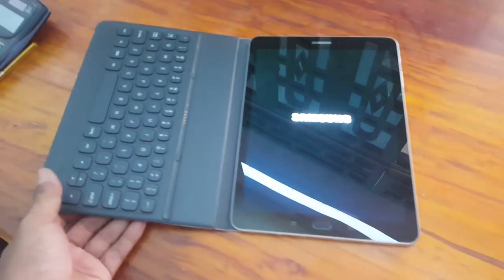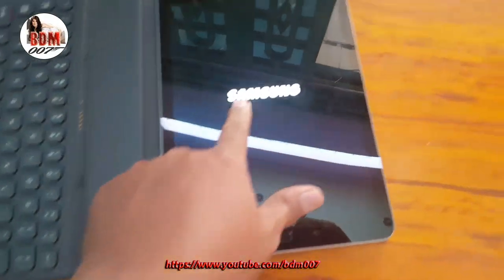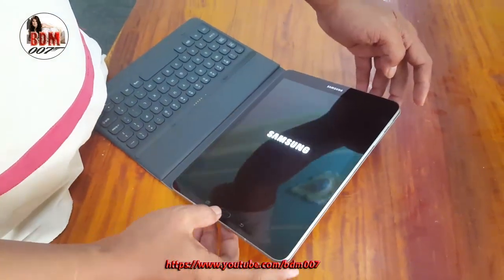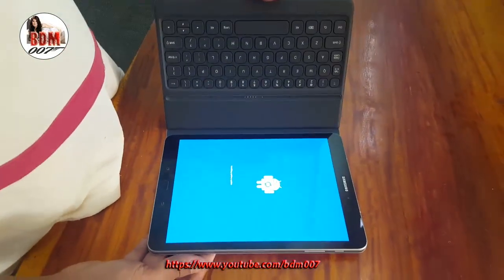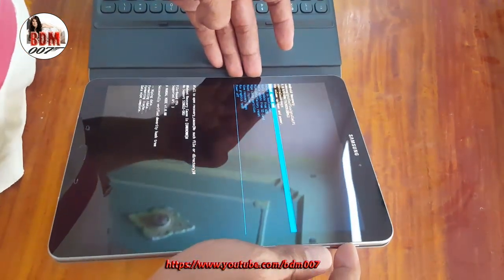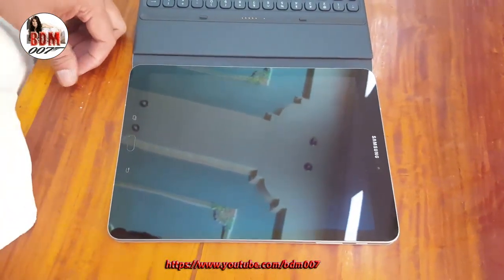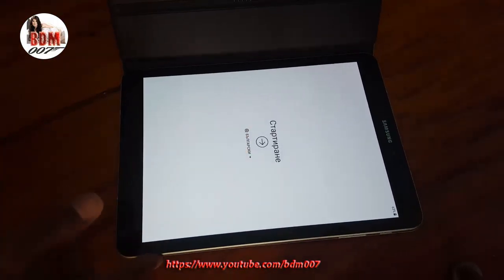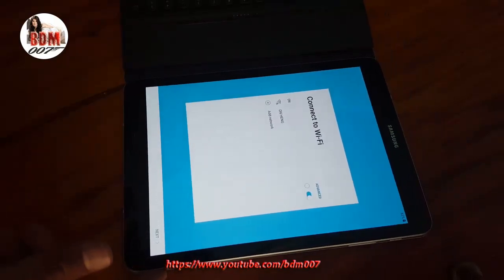Samsung Galaxy Samsung Galaxy Tab S3 T820 Stiil Show only LOGO "Samsung "Fix by Do HARD RESET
How to Hard Reset Samsung Galaxy Tab S3 T820 Stiil Show only  LOGO "Samsung ".
How to Hard Reset Samsung Galaxy Tab S3 T820 Stiil Show only  LOGO "Samsung "More Long long time but not Working  Solve or Fix  by Do HARD RESET .
     For all my videos hope you''ll like my  video clip concerning "BDM007 " youtube

usefull  from our Channel : BDM007 .

Most Popular Videos You may like:

-Hard reset true smart 4g gen c 4.0 | Reset , Factory Reset | Remove Pass code

-How to bypass FRP,or Remove Google "TRUE SMART 4G GEN C 4.0"/skip/bypass FRP All CPU

-How To Hard Reset Samsung Galaxy Note SHV-E160S/L/K , Not Working while using , Or

-How to Hare Reset Nokia RM 980 | Nokia X Dual SIM (RM-980) Pattern Unlock By Hard Reset

-Two teps Full Network unlock Oppo A71( CPH1801) ,Final Step Done by NCK Pro Dongle ( NCK

-DOOGEE X50L | How to Bypass FRP lock/Remove/Reset Google Account- Android V 8.1.0 Doogee

-HUAWEi | Idea save money , With how to Remove Google Account Huawei MYA-U29

-Oppo A83 CPH1729 One Click Network Unlock Done Not Relock back All Firmware Version

-Get Free Apple ID | How to Signup Apple ID Free 2018 ,for using all apple

-Huawei LDN-LX2 Y7 Pro 2018 Lock Android 8.0.0 Bypass FRP Done 100% Easy

-J5,J 7,J3, and all android Device Version 7.1,7.0 ,7.1.2 Remove Google Account Done 100%

-Remove google account lock Alcatel Sol Prime T 1000 Easy and Fast

-Unlock Oppo | OPPO A71 (CPH1801_2018 )FULL FLASH & PIN PATTERN AND FRP REMOVE NO NEED

-ROM SUGAR Y7 | How to Flash Firmware SUGAR Y7 using QPST Tools & qualcomm hs-usb qdloader